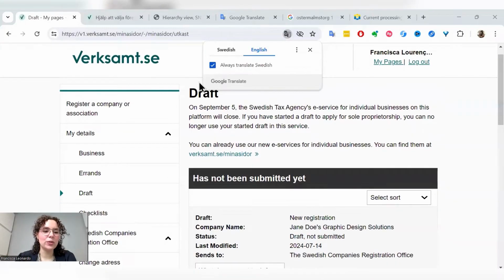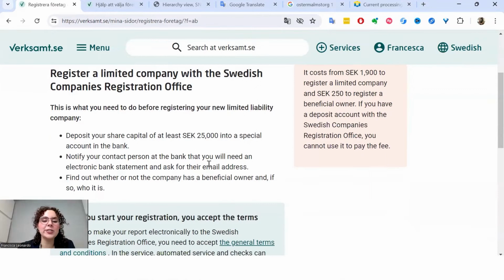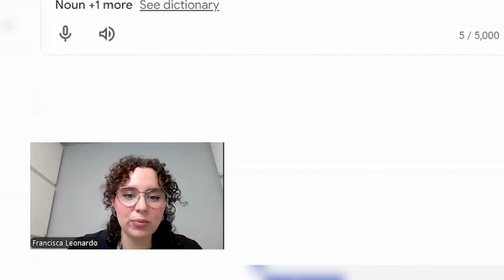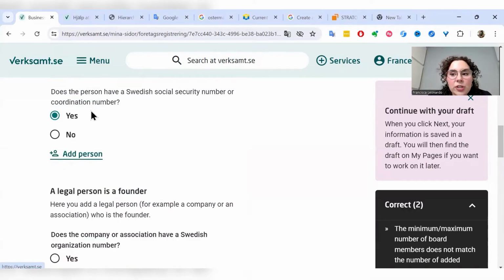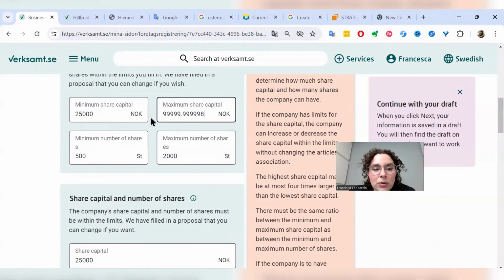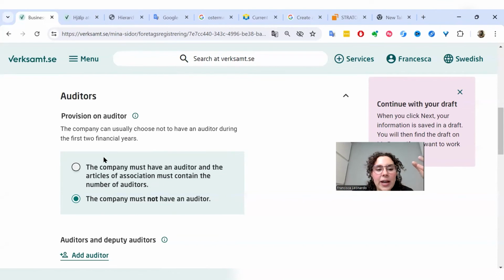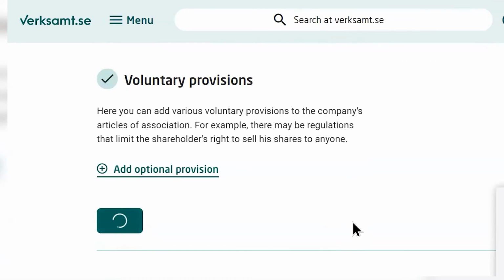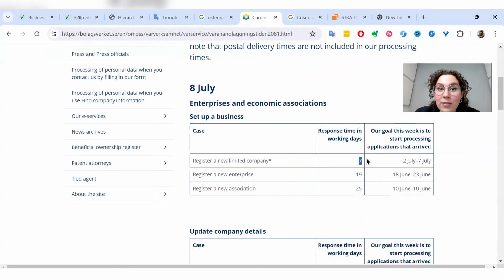How to register your business in Sweden in 2024 | LLC application step-by-step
In this video, Frankie takes you through the complete process of registering your business in Sweden in 2024. If you want to learn how to register your limited liability company (LLC) or aktiebolag (in Swedish), this step-by-step guide will help you navigate Sweden’s business registration process with ease.

What you’ll learn:
1. Step-by-step instructions on how to complete your registration online at Bolagsverket
2. Tips on tax registration (Skatteverket) and VAT setup
3. Important legal considerations for new business owners in Sweden

👩‍💻 Useful Links:
-Verksamt:

- Bookkeeping with Fortnox:
You get FREE bookkeeping software for 3 months (Value 1194 SEK - 2694 SEK) when you book with my code (*RE-BDKFNP*) through

Let’s get your business up and running in Sweden in no time!